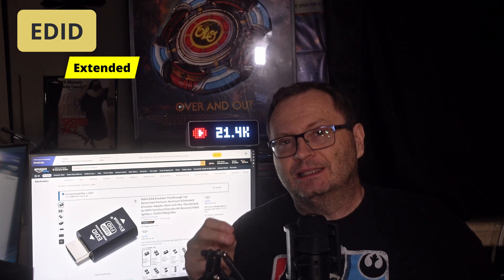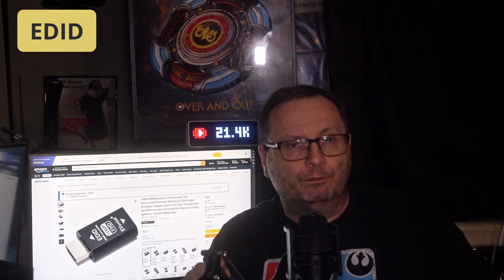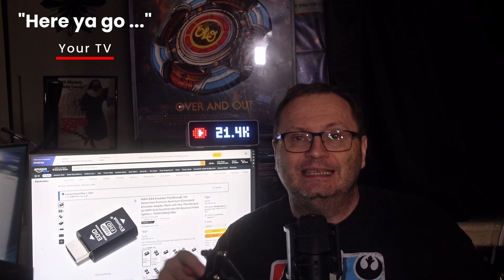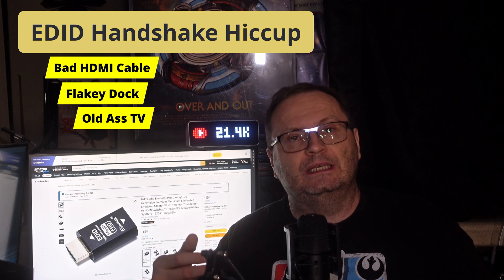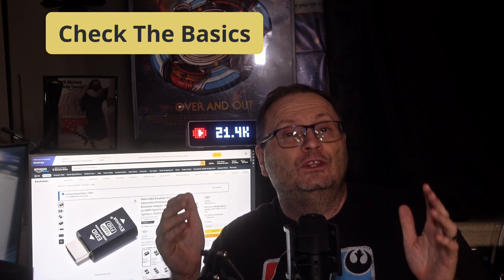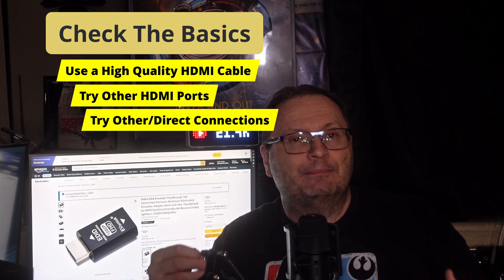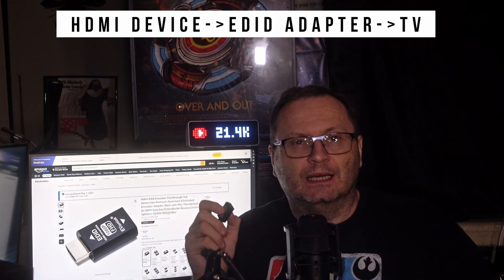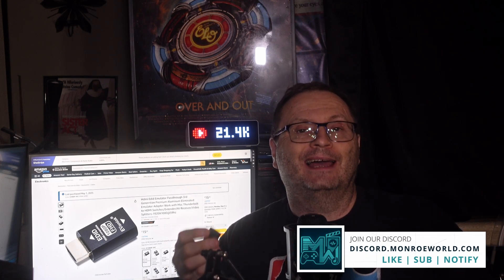TV Troubles with Steam Deck? This Might Just Be Your Savior!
Every week we see issues on Reddit where people report terrible issues with their Steam Deck's being plugged into TVs.  While poor HDMI cables, bad docks, power issues and more can be a contributor?  It is very likely that the issue is a bad or inconsistent EDID signal.

Let's talk about what's going on and what might help.

Hdmi Edid Emulator Passthrough